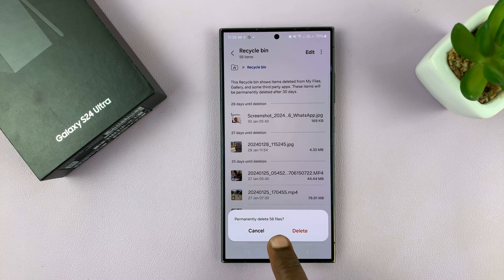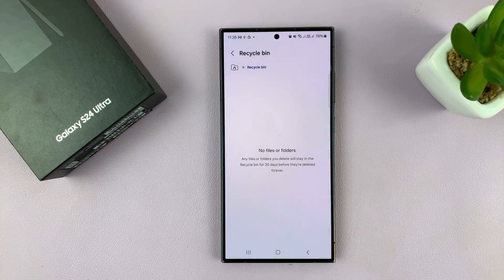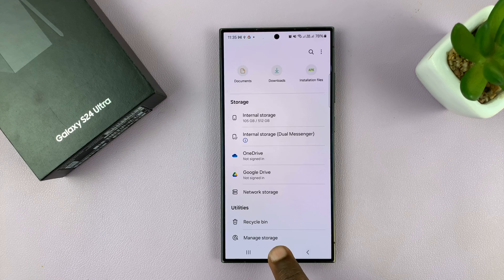Samsung Galaxy S24 / S24 Ultra: How To Empty Trash Bin | Empty Recycle Bin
Here's how to empty the trash bin on your Samsung Galaxy S24 series smartphone! Whether you're new to the device or simply need a refresher, we've got you covered.

In this tutorial, we'll walk you through the step-by-step process of clearing out the trash bin on your Galaxy S24, S24+, or S24 Ultra. From locating the trash bin to permanently deleting unwanted files, we'll ensure you're equipped with the knowledge to keep your device clutter-free and running smoothly.

No more worrying about storage space or accidentally keeping files you no longer need – with our easy-to-follow instructions, you'll be able to efficiently manage your device's trash bin like a pro.

Empty Trash Bin On Samsung Galaxy S24, S24+ & S24 Ultra:
How To Empty Trash Bin On Samsung Galaxy S24:
How To Empty Trash Bin On Samsung Galaxy S24 Ultra:
How To Empty Recycle Bin On Samsung Galaxy S24:
How To Empty Recycle Bin On Samsung Galaxy S24 Ultra:

Step 1: Open the My Files app, scroll all the way down and tap on the "Recycle Bin" option.

The recycle bin contains files that have been deleted for no longer than 30 days. Once the 30-day time period elapses, all the deleted items in the recycle bin are usually deleted permanently.

Step 2: Tap on the 3 dots in the top right corner of the screen and select "Empty".

Step 3: Confirm you want to permanently delete all the files in the recycle bin by selecting "Delete".

This will empty the recycle bin completely.

WOTOBEUS USB-C to USB-C Cable 5A PD100W Cord LED Display:

Cell Phone Tripod Adapter